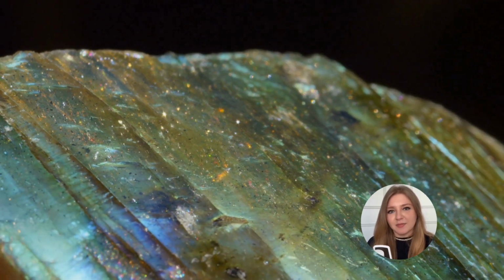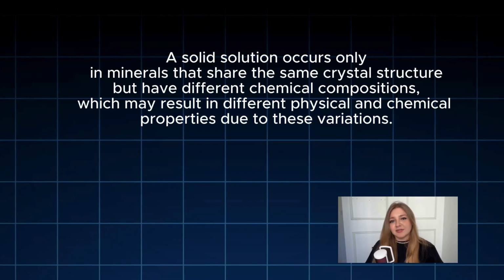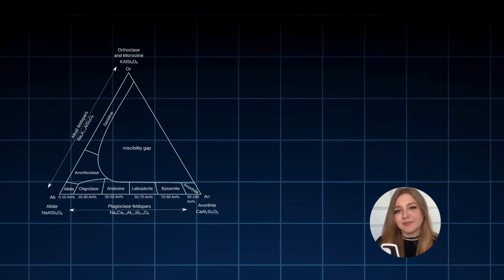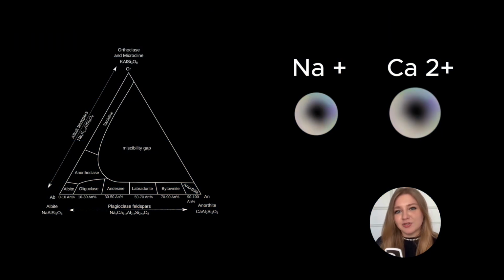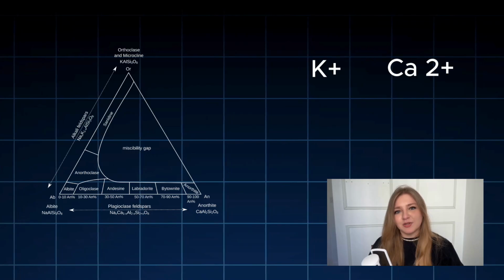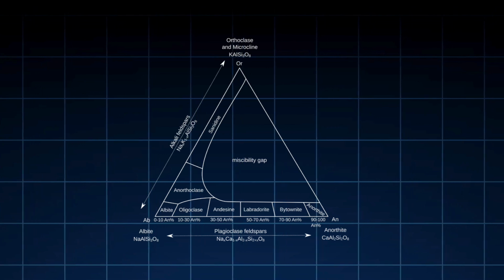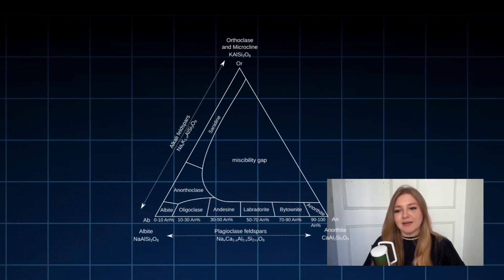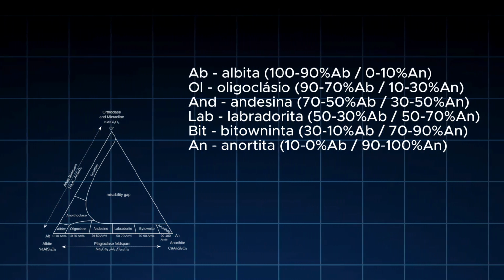Feldspar Diagram Explained | Plagioclase Series Chemistry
00:10 - Solid Solution
00:43 - Substitution of Sodium and Calcium
01:33 - Contents of albite and anorthite
01:54 - Classification of plagioclases